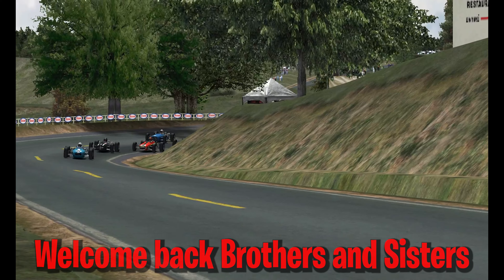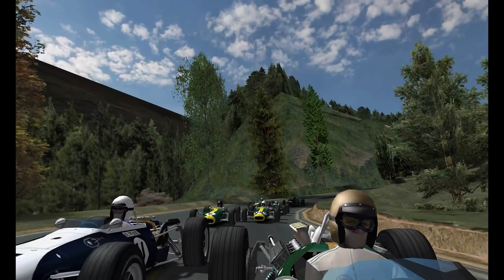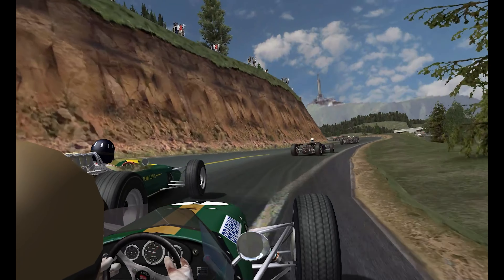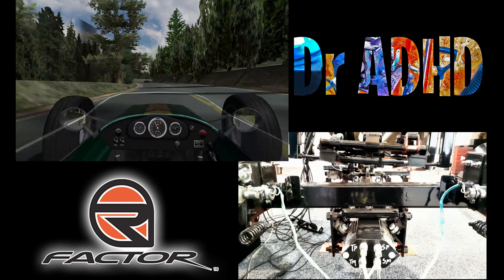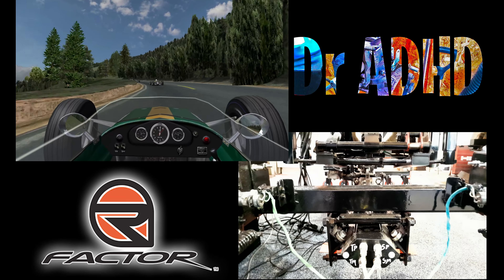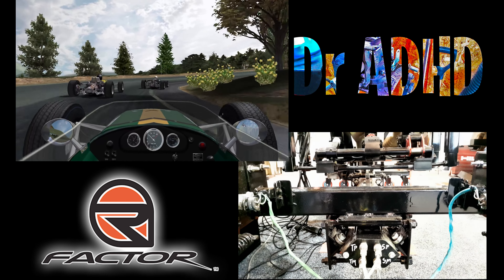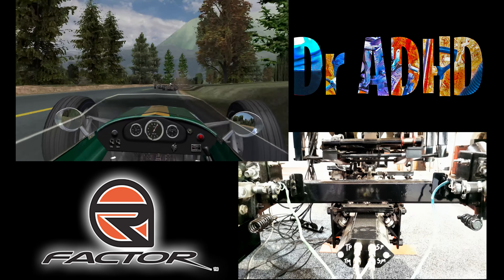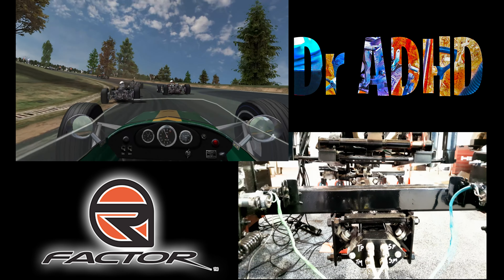DIY 4DOF Motion Simulator Surge Axis Trolley Rail System Explained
The Dr ADHD 4DOF motion simulator build tutorials have entered the trolley rail carriage phase of the build. This is a video explaining and demonstrating how once built, the trolley carriages keep the top frame pinned to the mid-frame under extreme gaming conditions. All with a smile and a huge dose of SURGE!

This would really help me out and you get some music to add to your collection in the deal!

The Power Supplies:

The IBT-2 43 amp Double H bridge motor controllers: